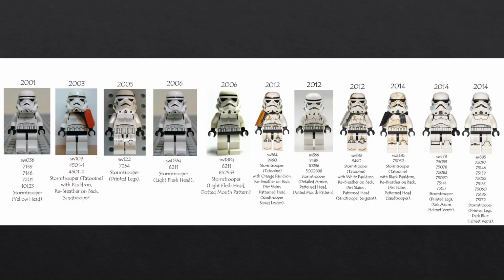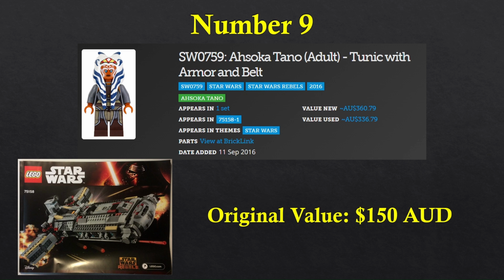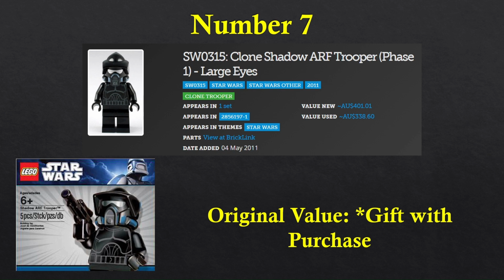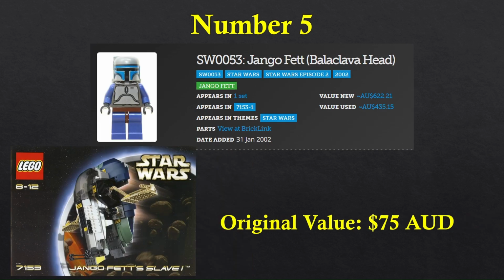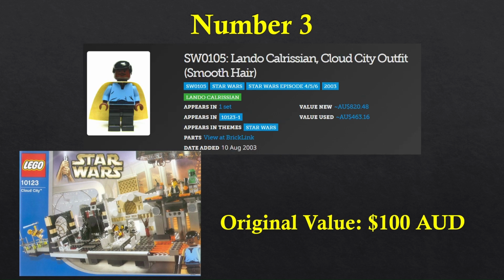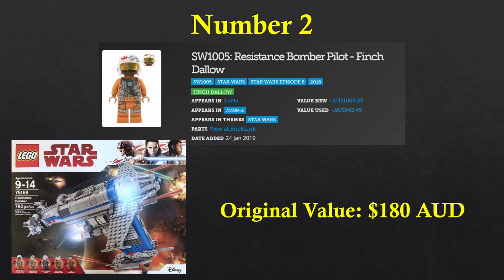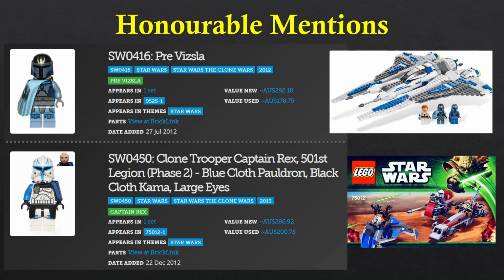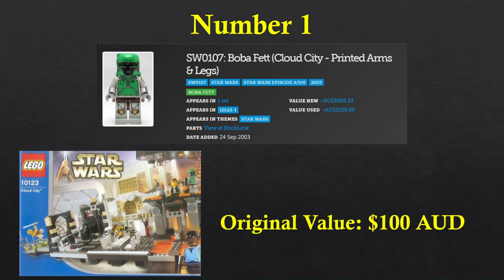TOP 10 Most Expensive Lego Star Wars Mini-figs EVER!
G'day Guys,
I hope you are excited because we are back with a Top 10 video where we will be counting down the most expensive lego star wars figures of all time!

5̶0̶ ̶S̶u̶b̶s̶c̶r̶i̶b̶e̶r̶s̶ ̶-̶ ̶D̶r̶o̶p̶ ̶t̶e̶s̶t̶ ̶o̶f̶ ̶o̶n̶e̶ ̶o̶f̶ ̶m̶y̶ ̶s̶e̶ts
1̶0̶0̶ ̶S̶u̶b̶s̶c̶r̶i̶b̶e̶r̶s̶ ̶-̶ ̶A̶ ̶l̶e̶g̶o̶ ̶g̶i̶v̶e̶a̶w̶a̶y̶ ̶t̶o̶ ̶o̶n̶e̶ ̶o̶f̶ ̶y̶o̶u̶r̶ ̶l̶u̶c̶k̶y̶ ̶s̶u̶b̶s̶c̶r̶i̶b̶e̶r̶s̶

HJ Bricks :)